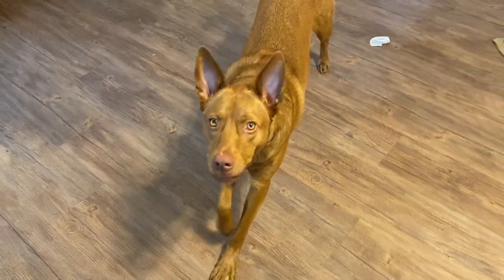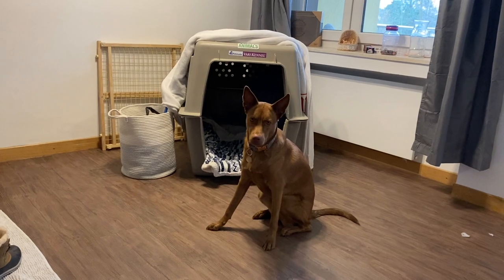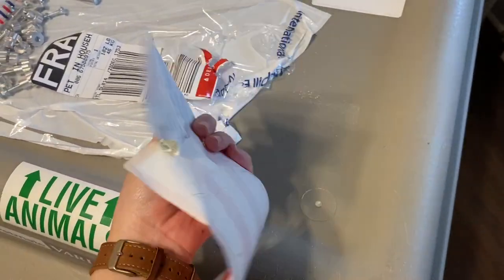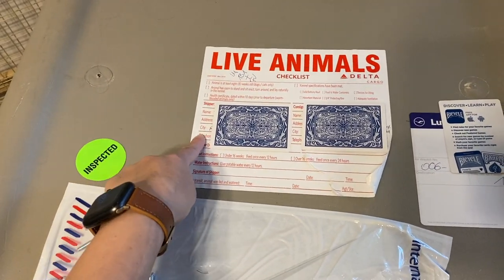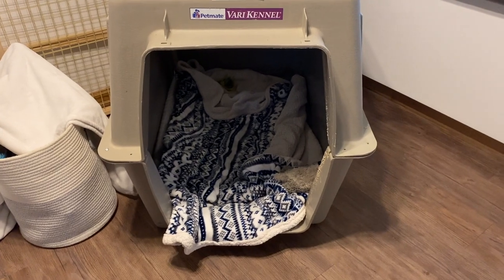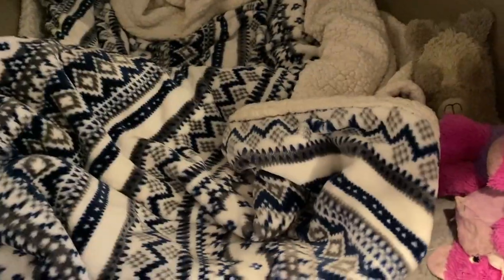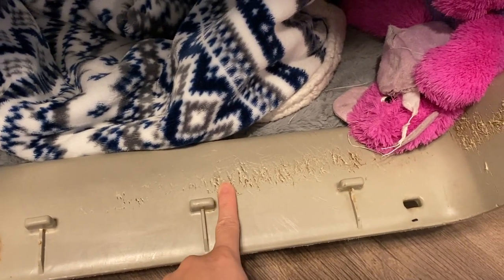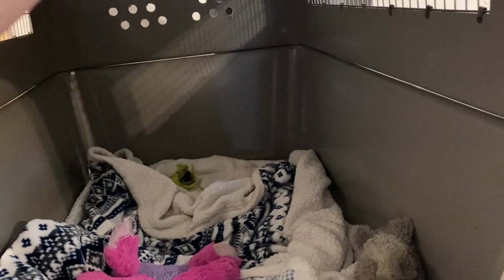PCS WITH A DOG | GERMANY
❥ FACEBOOK GROUPS